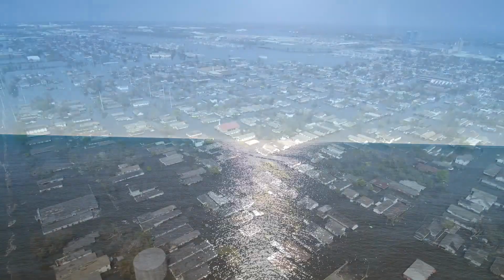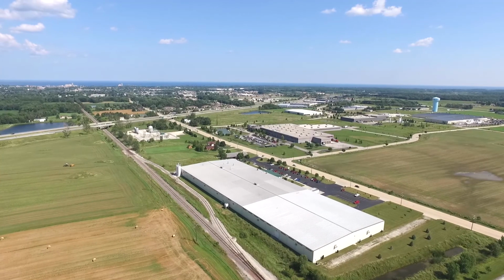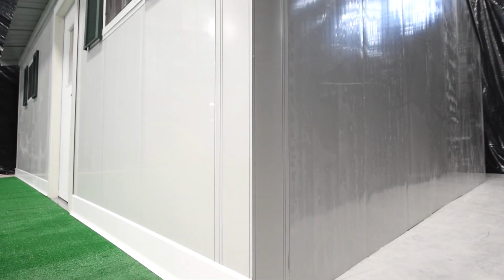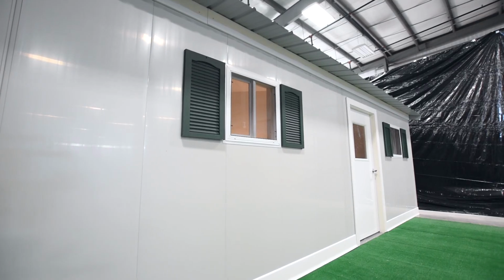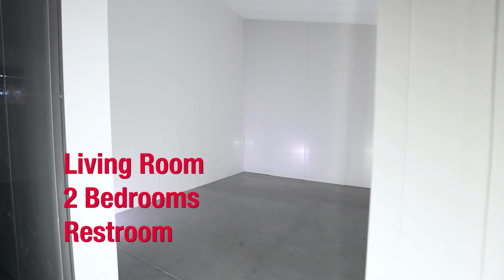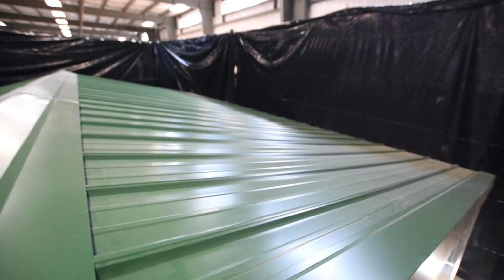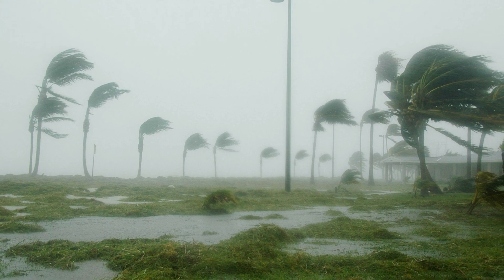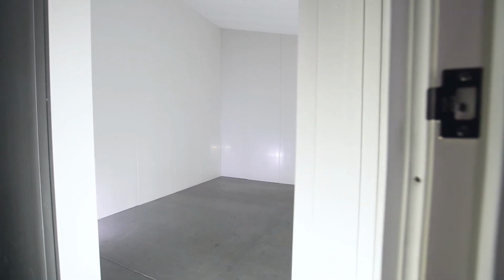Extrutech Plastics, House Video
Extrutech Stay-In-Place Concrete Form Panels are idea for Houses and other structures that need to hold up to the worst weather
nature has, tornado and hurricane type winds. Structures built with this Form and filled with rebar and concrete are perfect to  withstand the strong winds and rains that severe weather bring.